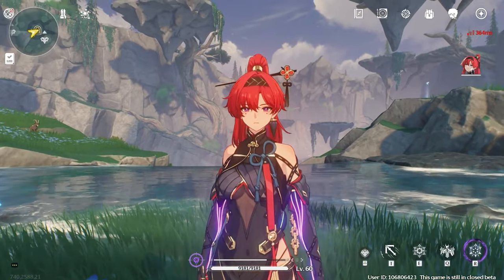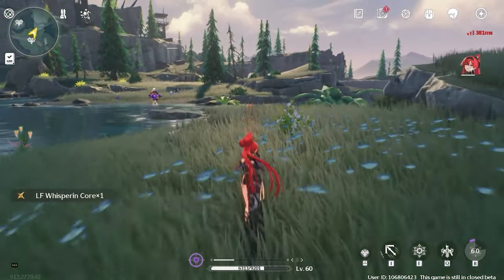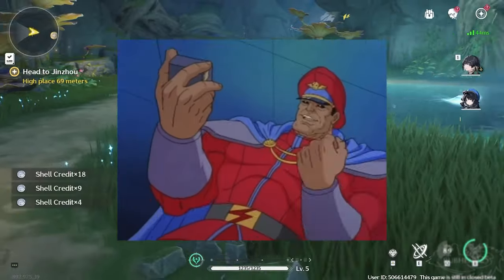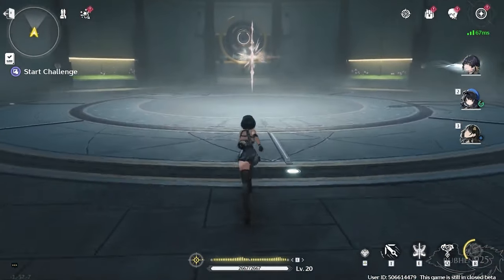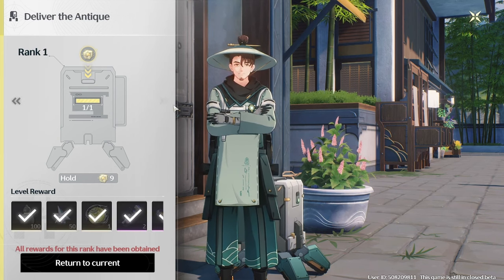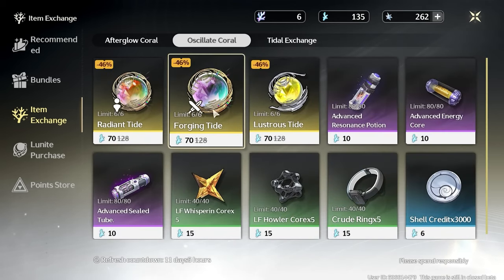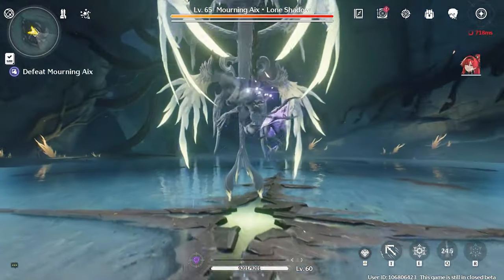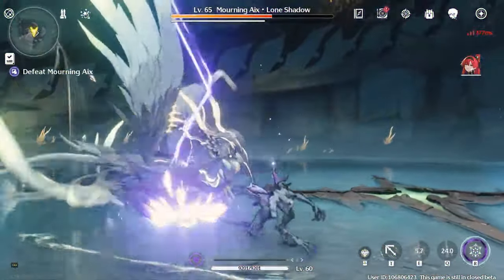EVERYTHING YOU MUST DO ON RELEASE IN WUTHERING WAVES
HERE ARE SOME EXTRA TIPS AND TRICKS IN MAKING IT OUT OF HUANGLONG DAY ONE!

Let me know what else you'd like to see or have information on before the full release of the game. Any Re(ick)Rollers out there? Maybe some of you Whales mhmmmm?? Maybe even some litle dolphins as they say???